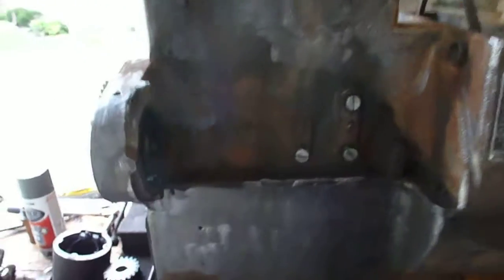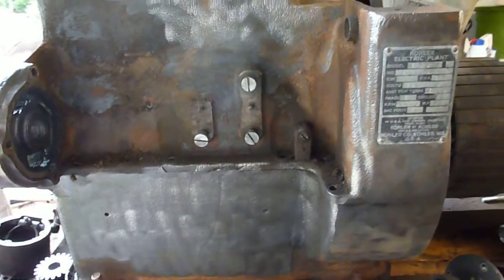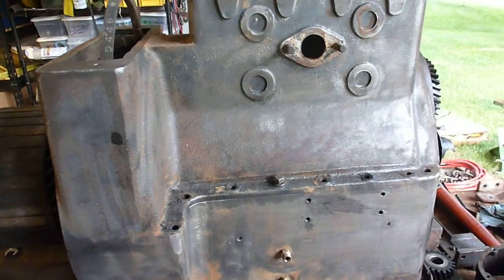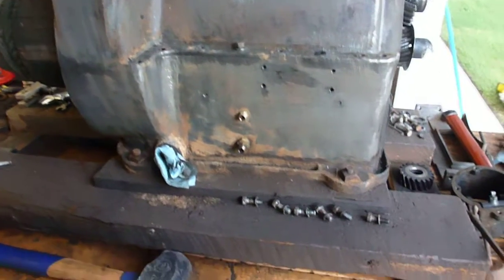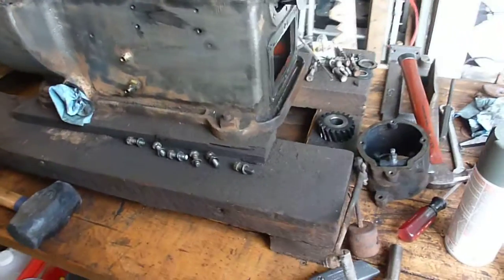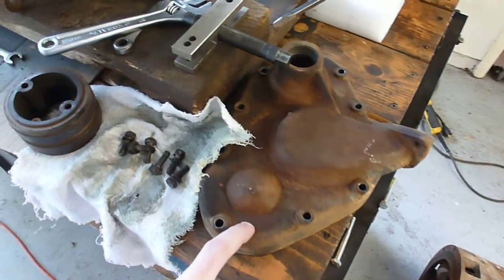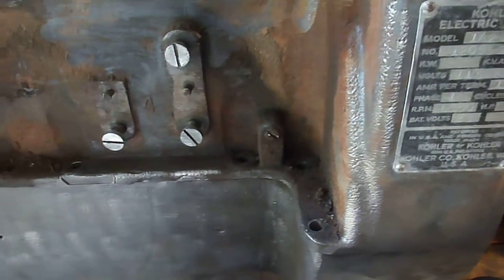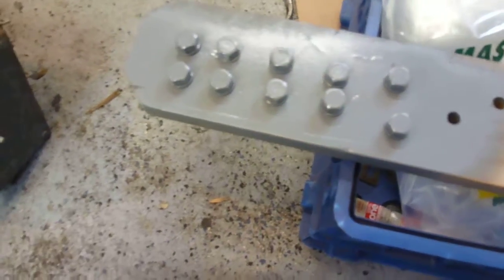Kohler 1A21 Electric Plant (Part 10)